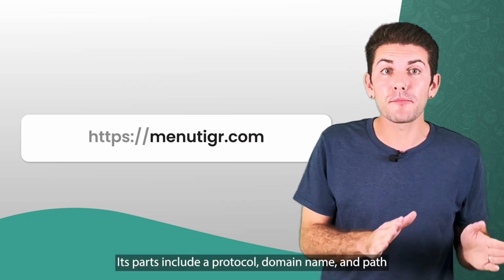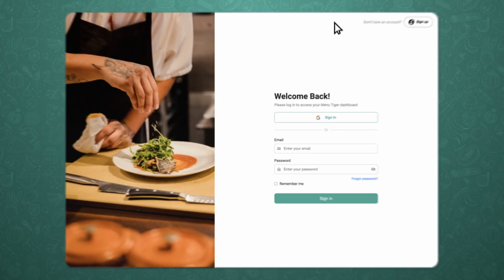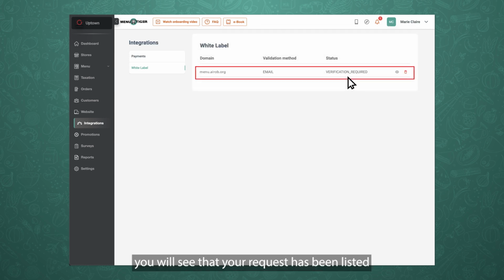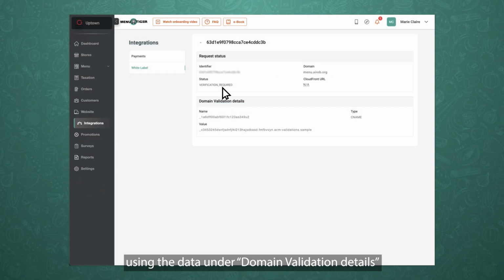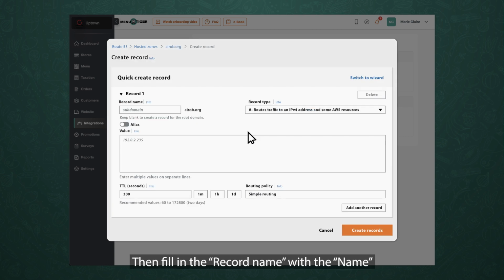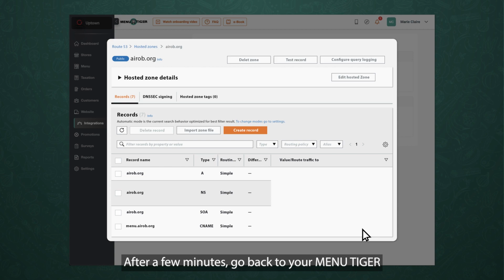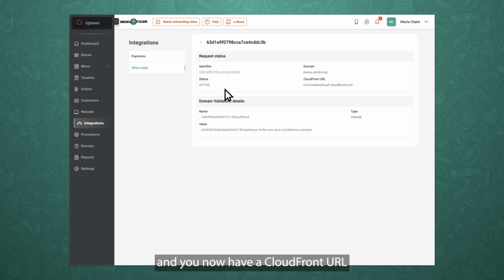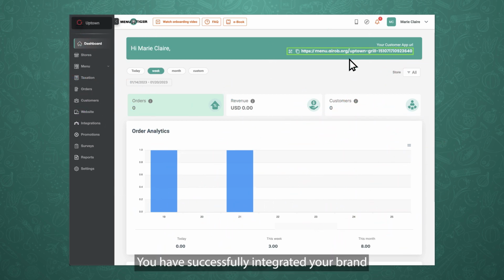How to Boost Your Brand Identity with MENU TIGER White Label via DNS Validation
In this video, we’ll teach you how to integrate your brand to your QR code menu through MENU TIGER’s white label feature.

MENU TIGER is an interactive menu QR code software by QRTIGER that helps restaurateurs create a digital menu for restaurants to improve customer service.

Now, you can easily shift from conventional card stock to a more advanced digital menu system with its user-friendly and easy-to-follow interface.

Not only that, it also provides numerous features that serve as tools in growing your business such as sales analytics, a user-friendly app website you can modify, a customizable menu QR code, functions for upselling, and MORE!

All at an affordable cost, you’ll have a 5-in-1 staff member plus a trusted partner in scaling up your business without breaking a sweat!

Interested?

QRTIGER's QR code generator with logo is easy to create, scan, and track. It has been used by many major brands and startups since 2018.